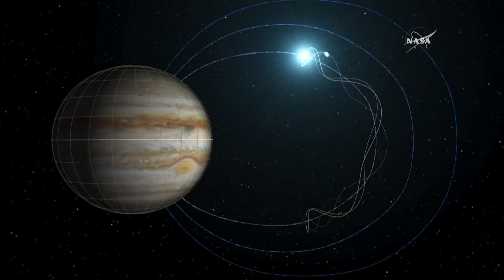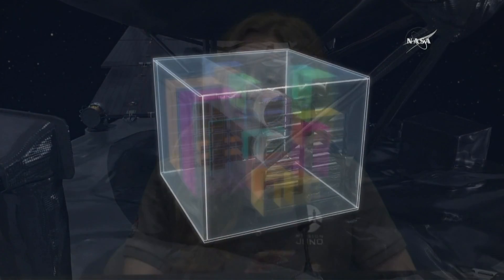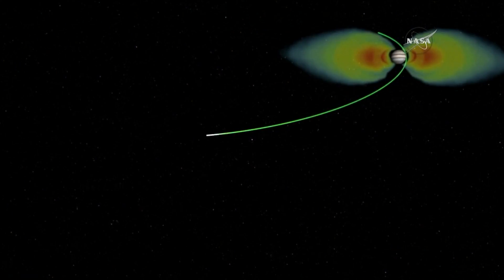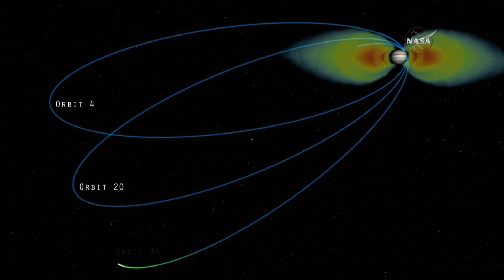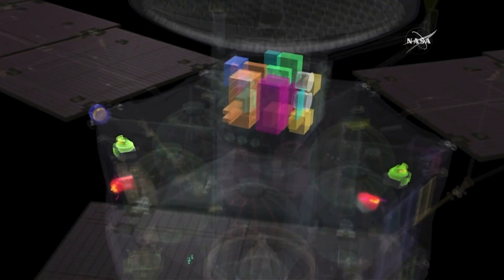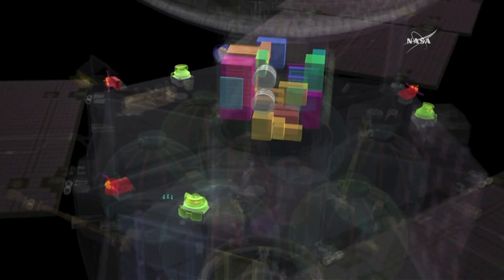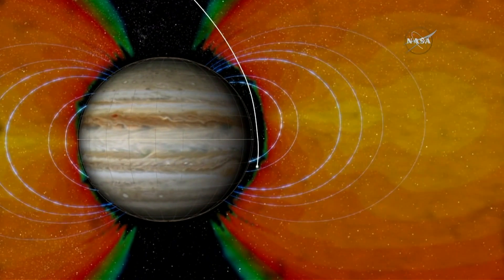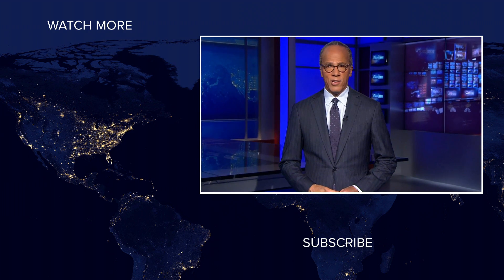Juno Probe Entering Risky Phase In Jupiter Orbit | NBC News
The Juno orbiter will be bombarded by high energy electrons capable of ruining the on-board computer. Fortunately NASA has taken several defensive measures to protect the spacecraft.